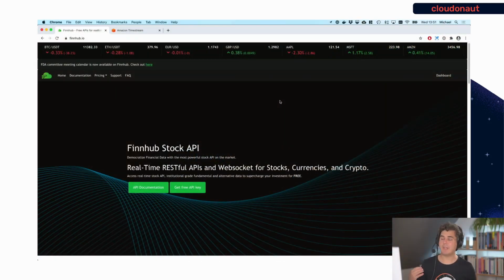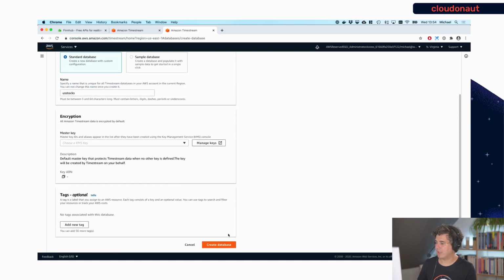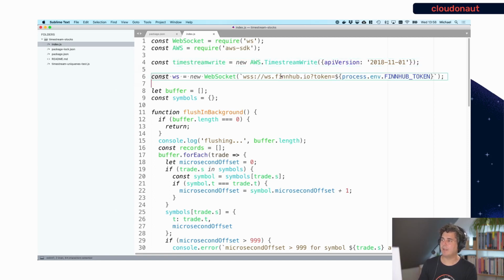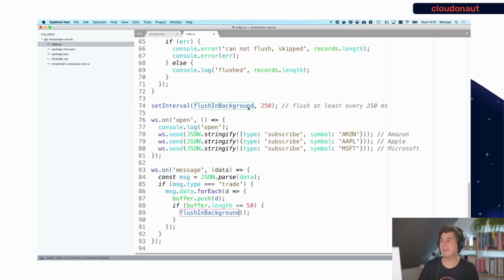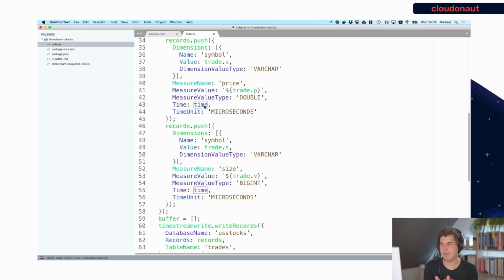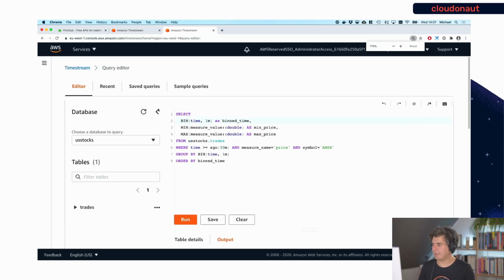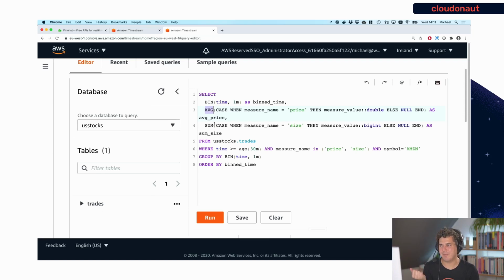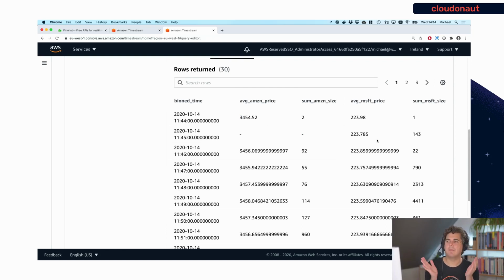Amazon Timestream - Stock trades demo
Amazon Timestream is a fully managed time-series database with zero operational overhead. Timestream auto-scales both the ingestion and the query processing layer. You pay for ingesting data, storing data, and analyzing data independently. In this video, I show you how to ingest stock trades into Timestream. We also run some queries to analyze the Amazon stick price.

Interested in more?

Chapters:
00:00 - Intro
06:08 - What you will need
08:30 - Create a timestamp database
12:30 - Injest data into the timestream database
21:45 - Get data from the timestream database
29:15 - Wrap up